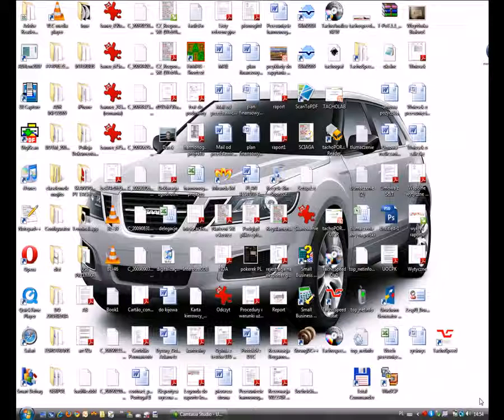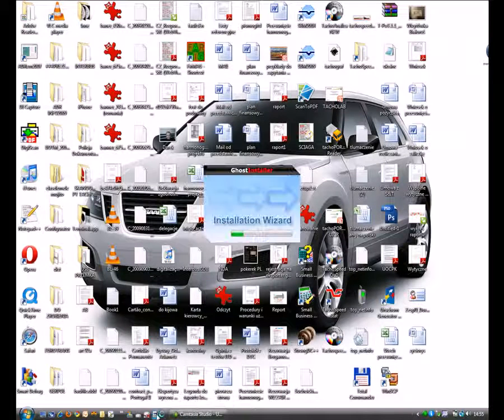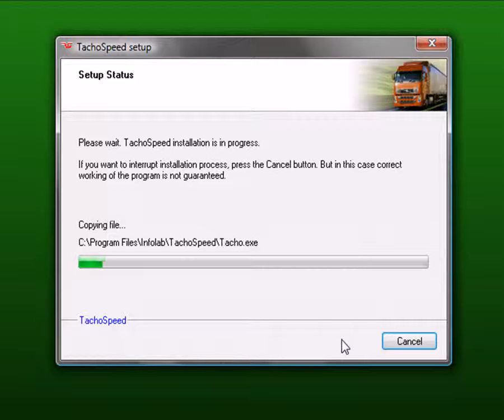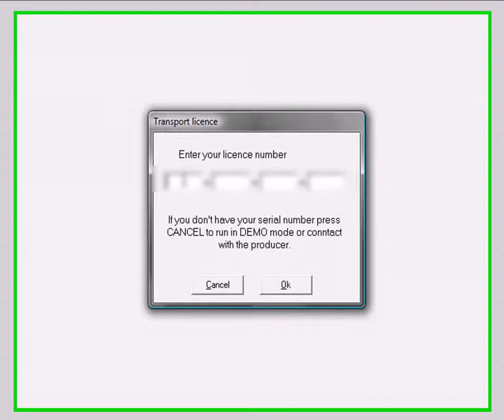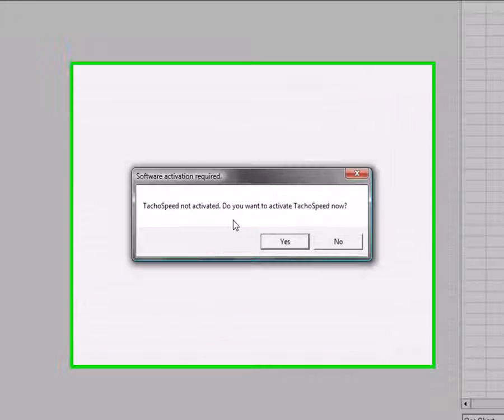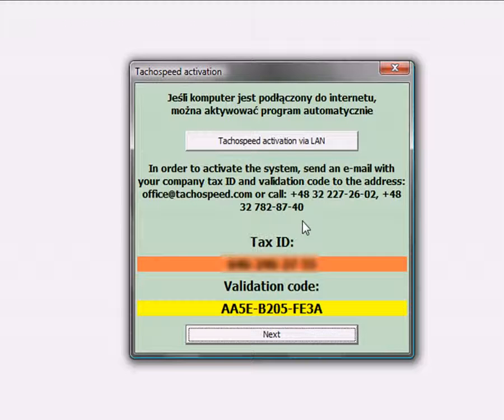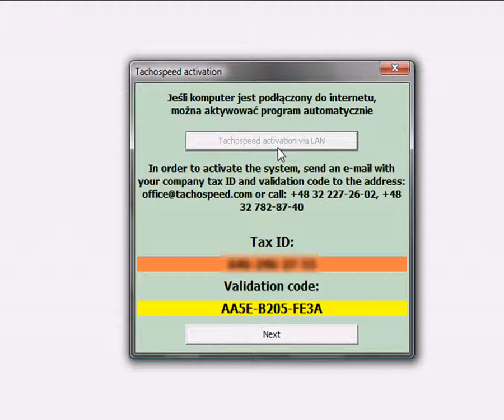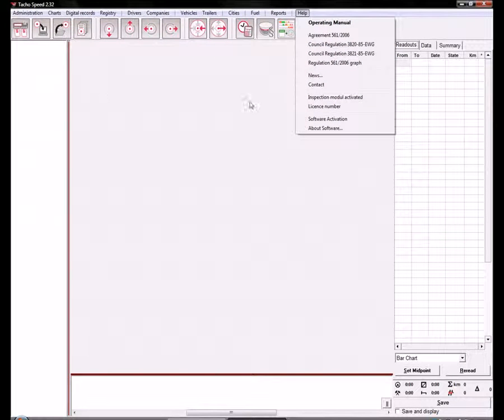Tachospeed - Software installation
After watching this presentation you will know how to install Tachospeed system. Yes! It's that easy!